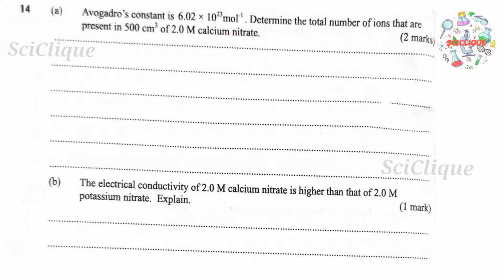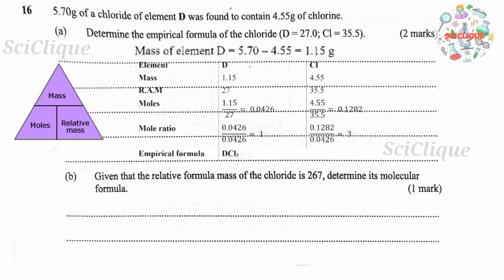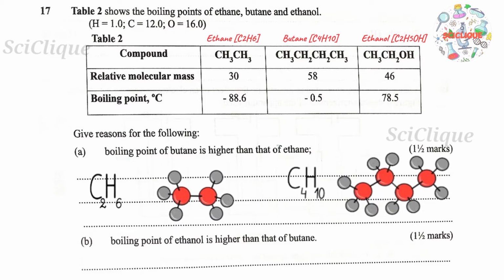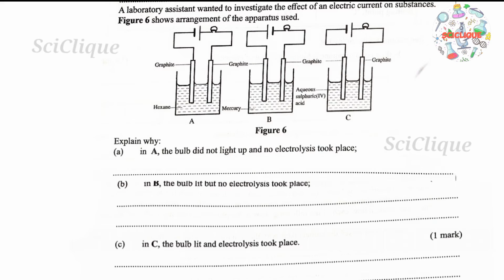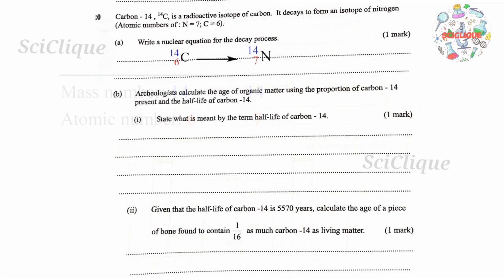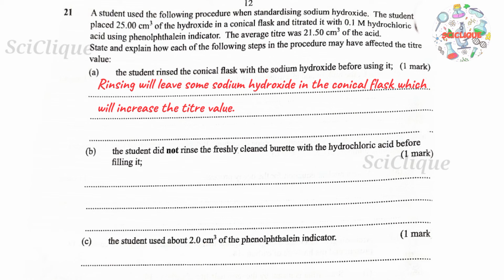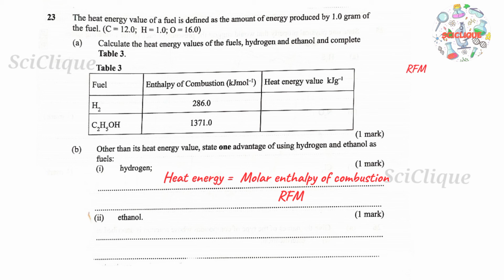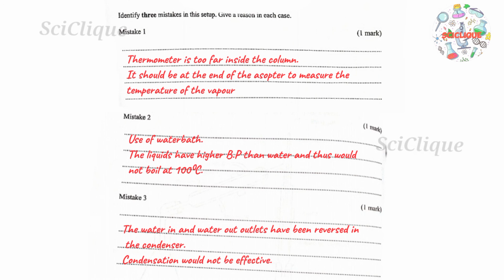Chemistry Paper 1 Part 2 Marking Scheme I KCSE 2023